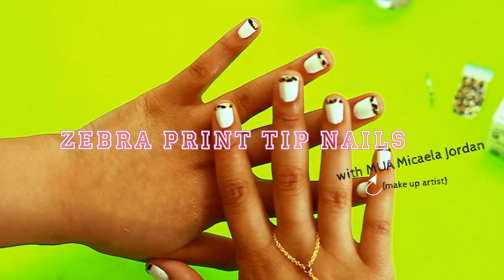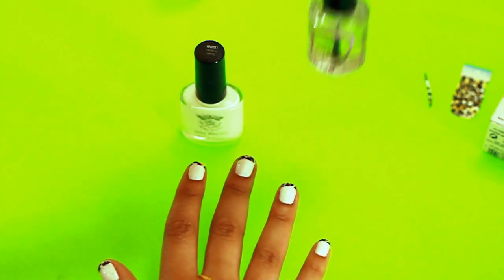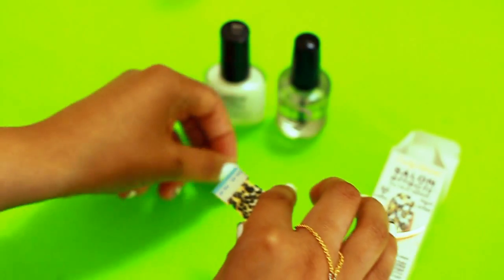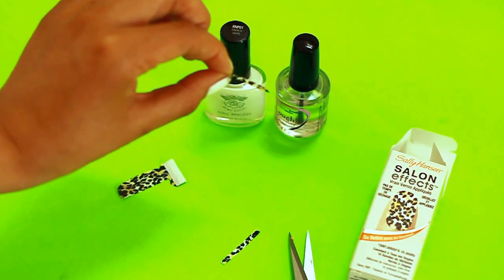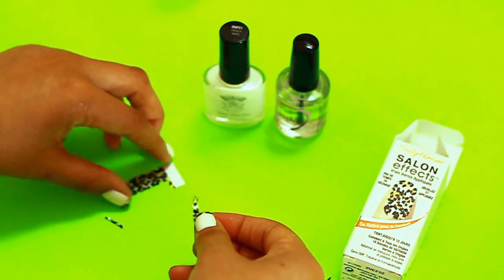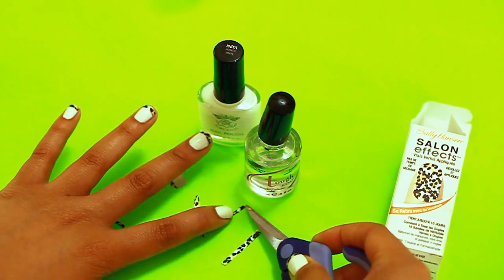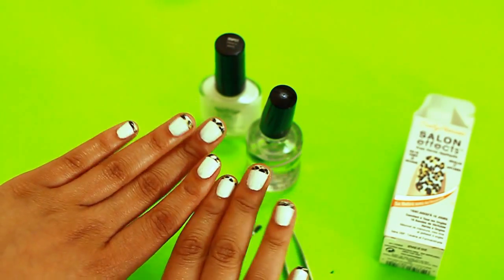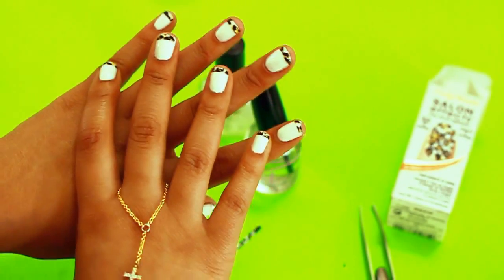Leopard Tips Nail Tutorial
How to achieve Leopard print tip nails!
Products Used:
Winning Nails "Tough Coat",
Ruby Kisses White Nail Polish,
Sally Hansen "Rock n Roar" Nail strips

Keep in Touch w/ MUA Micaela!